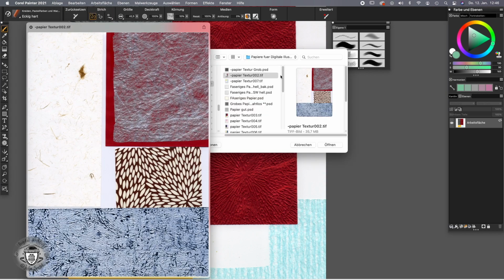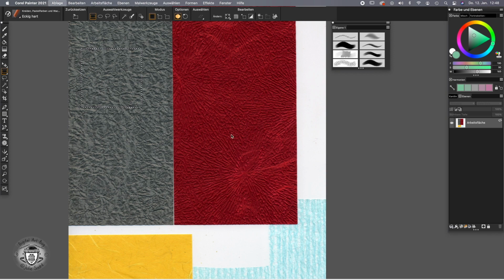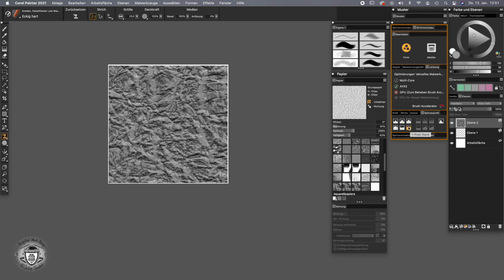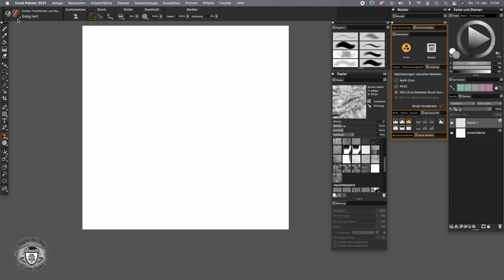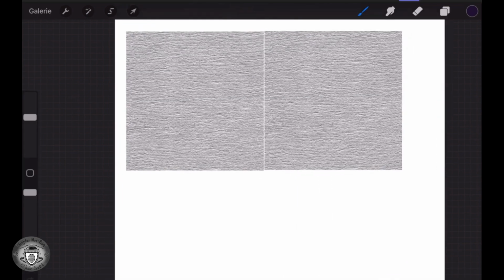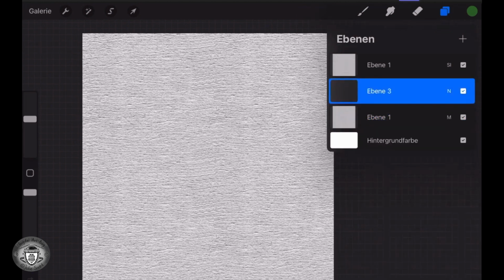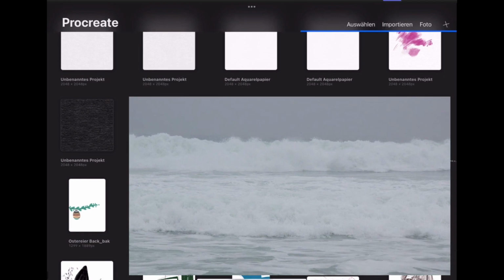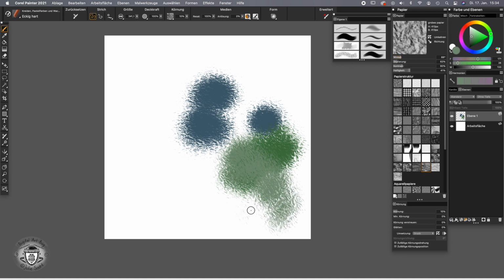73# Best Software for seamless paper texture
In this Corel Painter®/ProCreate® tutorial you’re going to see how easy it is to make seamless paper texture in Corel Painter® and how you can use it not only in the same software, but in ProCreate® aswell.
I work with many different kinds of illustration softwares and  Corel Painter® is in my opinion, the best to create seamless textures and patterns!

Chapters
00:00h Intro
00:46h Things to analyse before starting
02:43h Create a new paper texture using the pattern pallet.
05:46h Making it seamless
09:40h Exporting paper texture
10:28h Working the new paper texture in ProCreate®
18:36h Back ti Corel Painter® and how to use the new paper texture with the paper pallet.

(Because of the different Hardwares the sound didn´t come so well. I hope you can still get the infos)